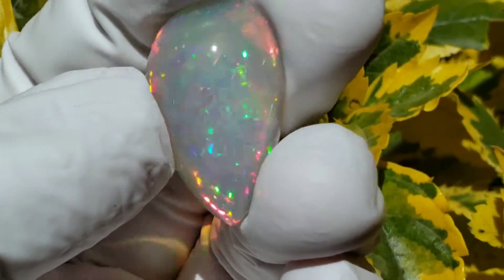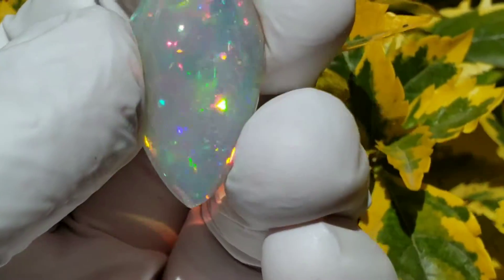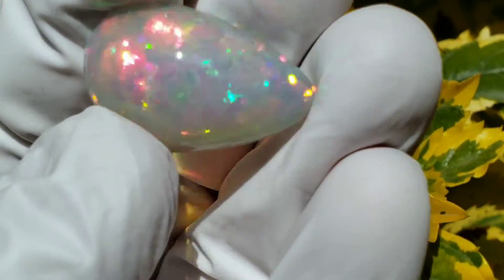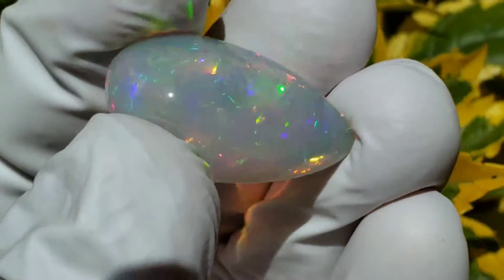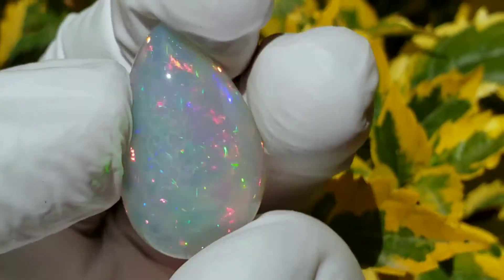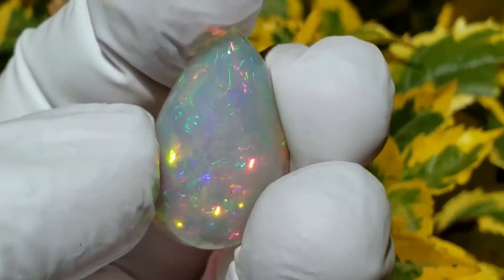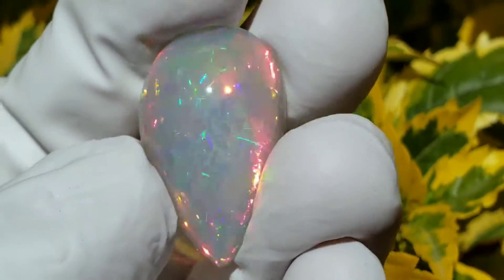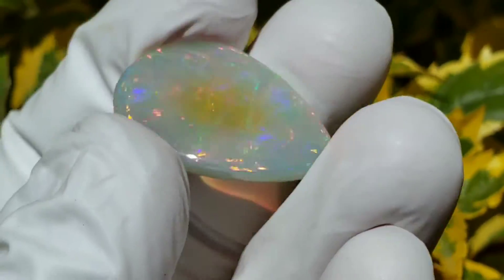January 26, 2021. Sold Out